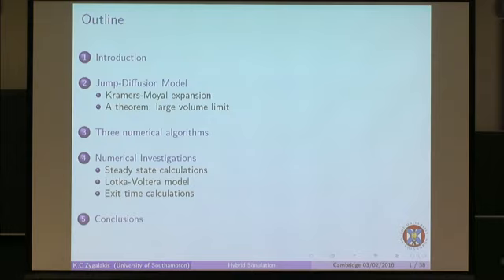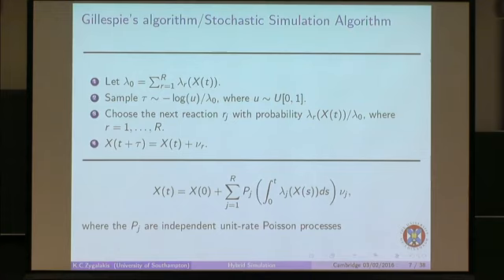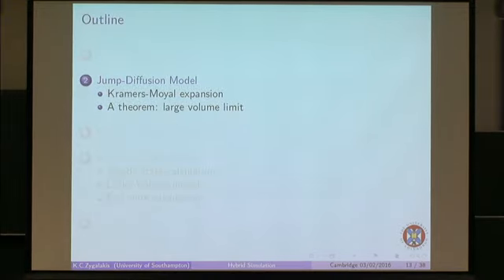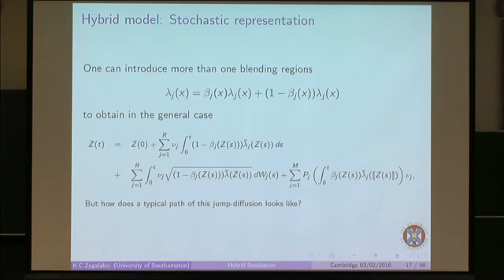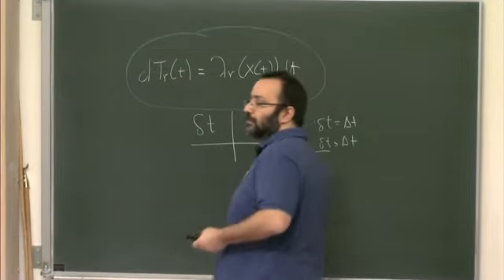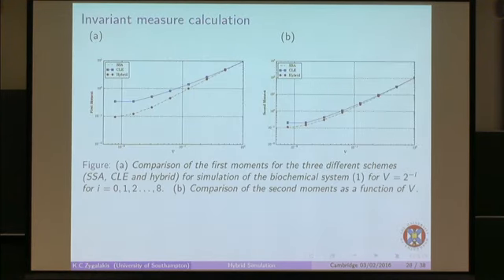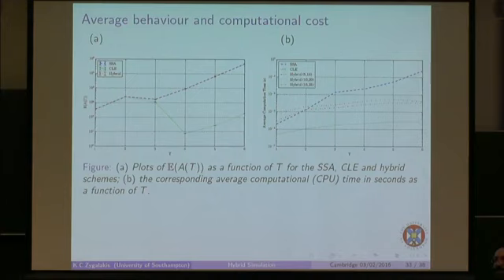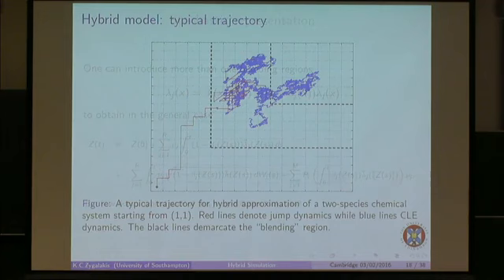Dr. Konstantinos Zygalakis | Hybrid modelling of stochastic chemical kinetics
Title: Hybrid modelling of stochastic chemical kinetics
Speaker: Dr Konstantinos Zygalakis (University of Edinburgh)
Date: 3rd Feb 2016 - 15:00 to 16:00